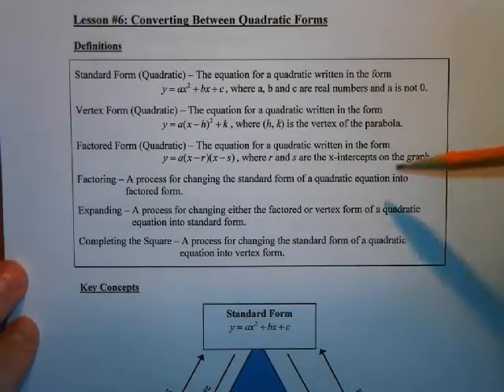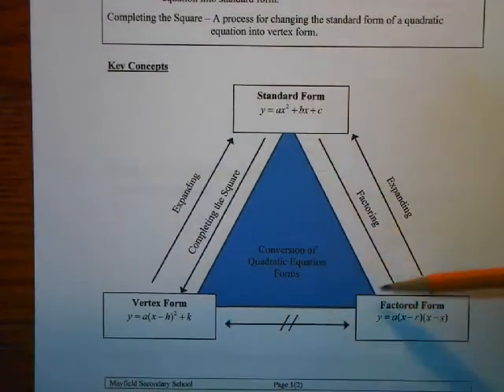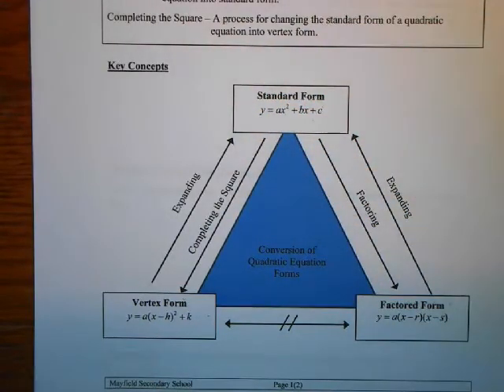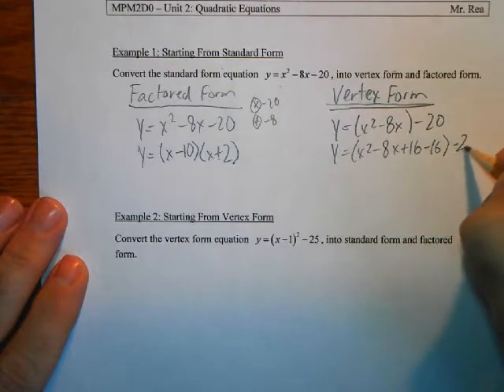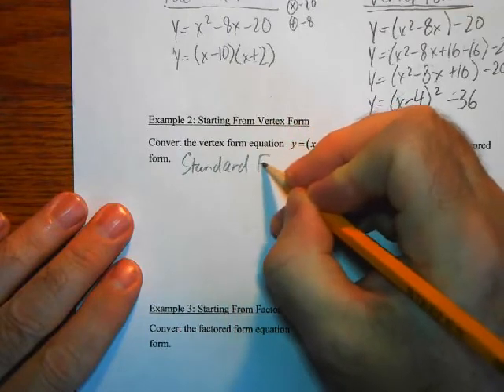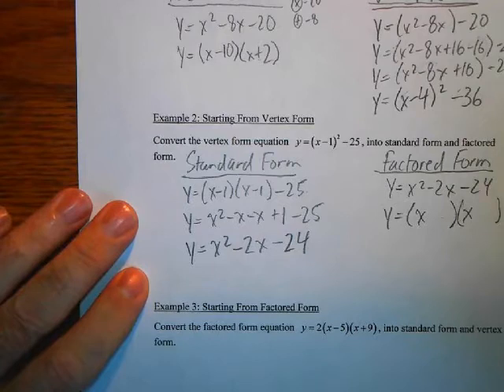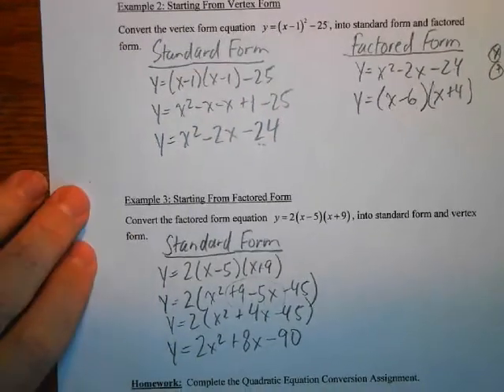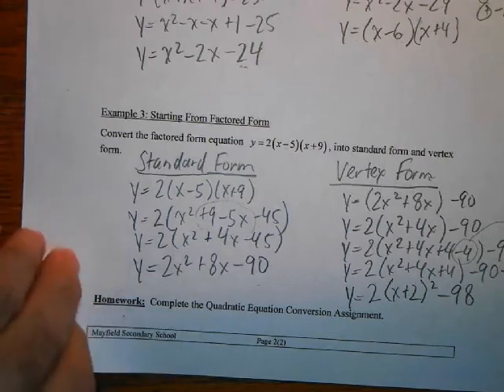Grade 10 Academic Math - Converting Between Quadratic Forms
Learn how to create all 3 forms of the quadratic equation (standard, vertex and factored) given one of those equations. You will need to use expanding, factoring and completing the square skills from previous lessons. Once you create all 3 forms of a quadratic relation, you will know the vertex and the x and y intercepts.